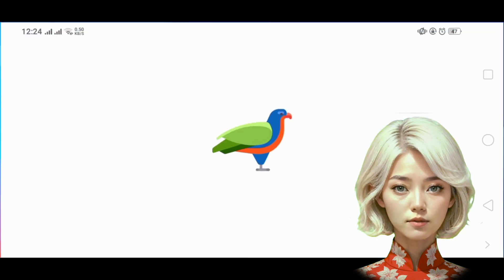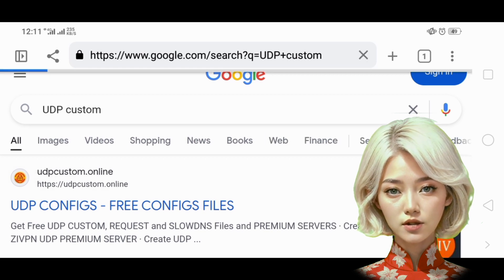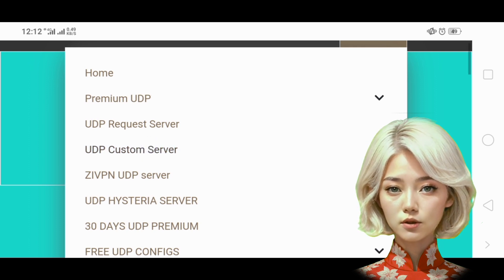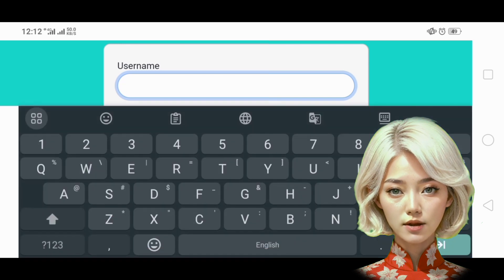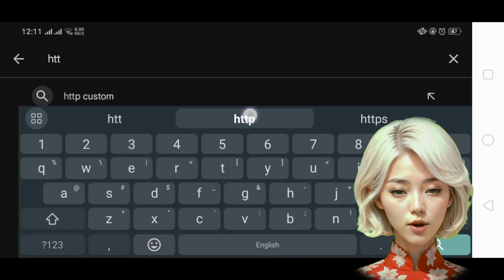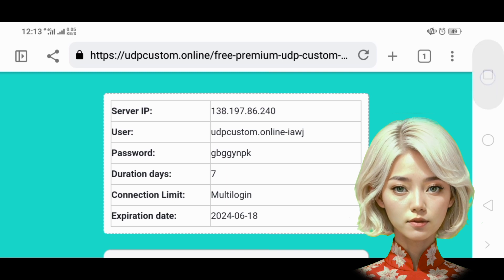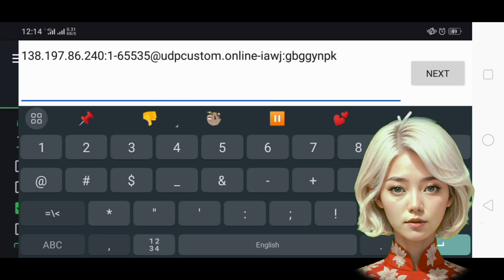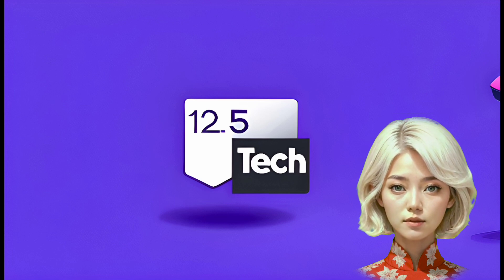Setting up Fast Premium UDP server on http Custom VPN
In this video, I’ll show you how to get a fast and secure UDP custom server for your HTTP Custom VPN. If you've been experiencing slow connections with free servers, this guide is perfect for you. Follow along to learn step-by-step how to set up a premium UDP custom server and configure it in the HTTP Custom VPN app. Enjoy a more stable and secure internet connection!

Steps Covered:

1. Accessing the UDP custom website

2. Navigating the website menu

3. Selecting a server location

4. Creating your server account

5. Configuring the HTTP Custom VPN app

🔥 12_5 TECH on TIKTOK 🔥

   ▶️ 125tech.online